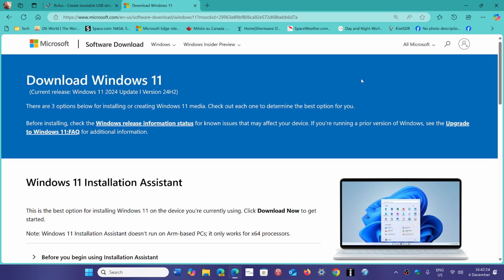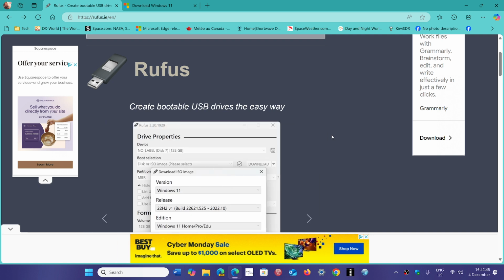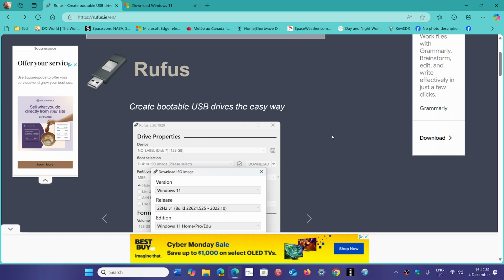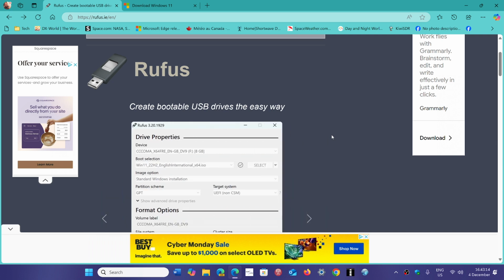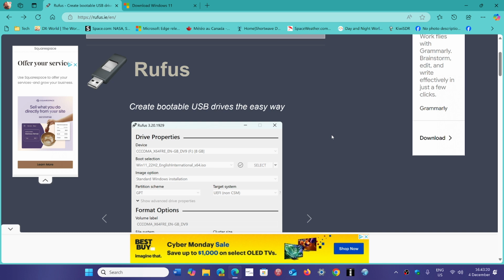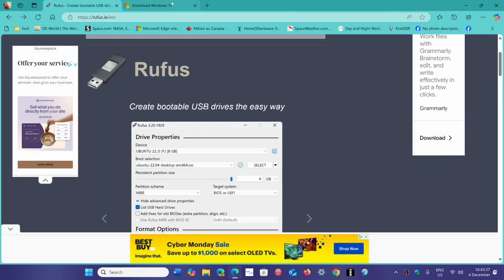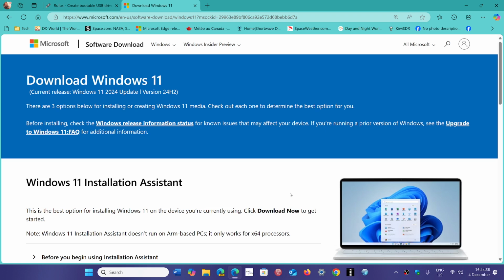Windows 11 24H2 installs on unsupported hardware tips and observations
It seems Windows ISO itself only checks TPM 2.0